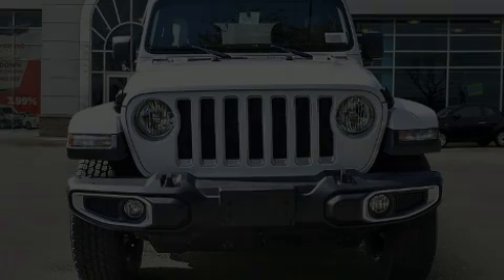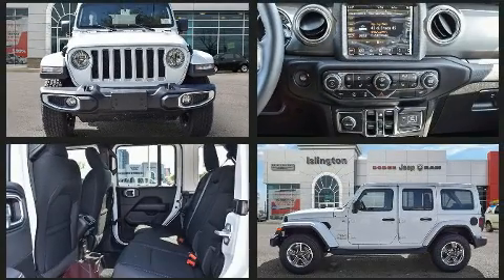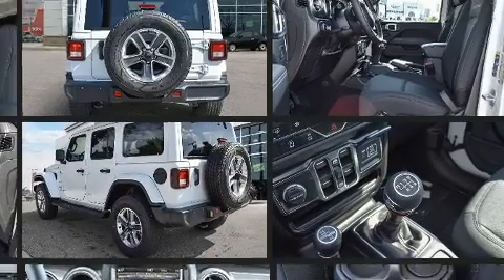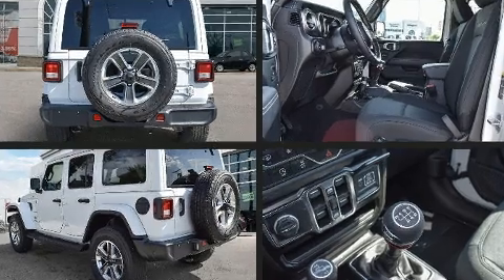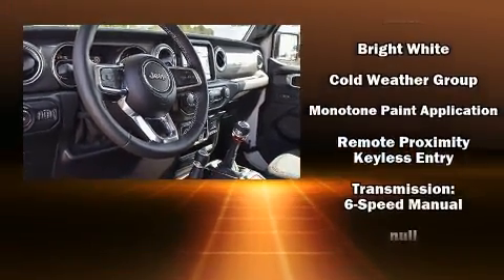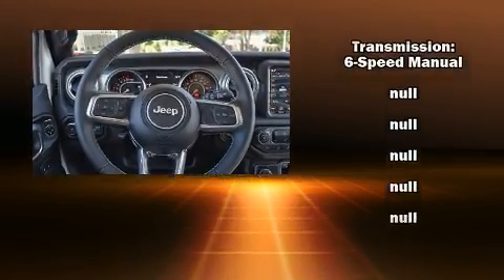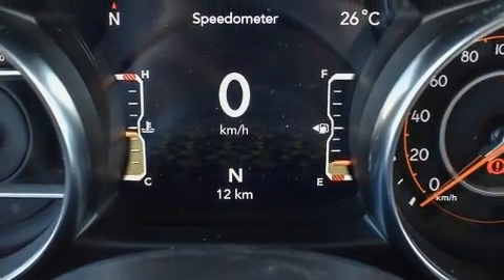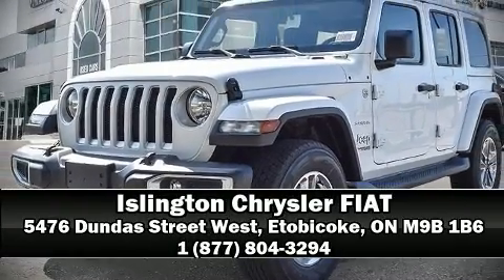2021 Jeep Wrangler Unlimited Sahara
5476 Dundas Street West
in Etobicoke, ON M9B 1B6

Introducing the 2021 Jeep Wrangler. Jeep infused the interior with top shelf amenities, such as: front and rear reading lights, 1-touch window functionality, a tachometer, a built-in garage door transmitter, heated seats, front fog lights, and more. Audio features include an AM/FM radio, steering wheel mounted audio controls, and 9 speakers, providing excellent sound throughout the cabin. Safety equipment has been integrated throughout, including: dual front impact airbags, front side impact airbags, traction control, brake assist, a panic alarm, an emergency communication system, and 4 wheel disc brakes with ABS. Various mechanical systems are monitored by electronic stability control, keeping you on your intended path. Our experienced sales staff is eager to share its knowledge and enthusiasm with you. They'll work with you to find the right vehicle at a price you can afford. Come on in and take a test drive!